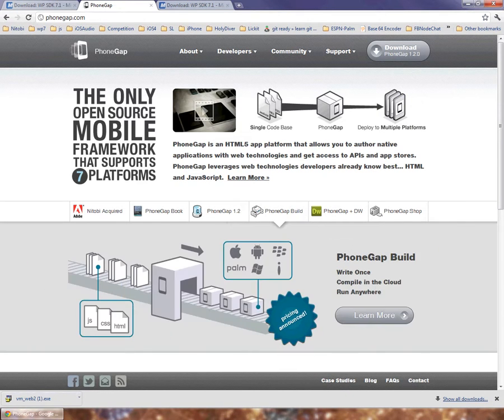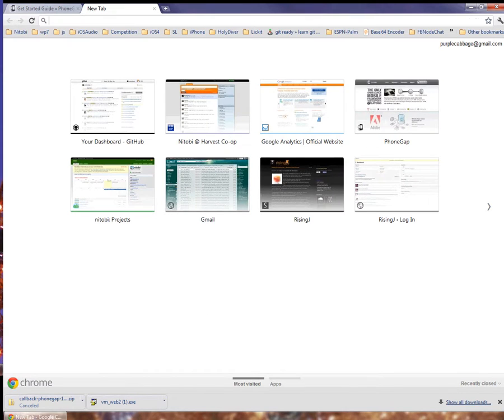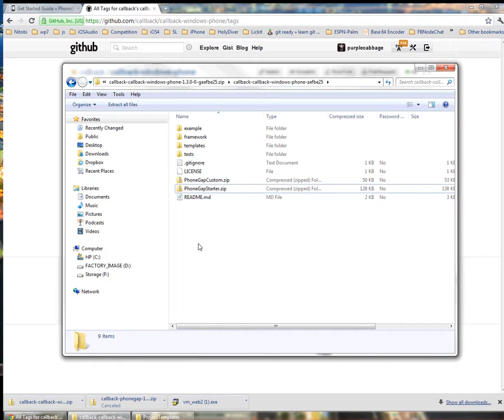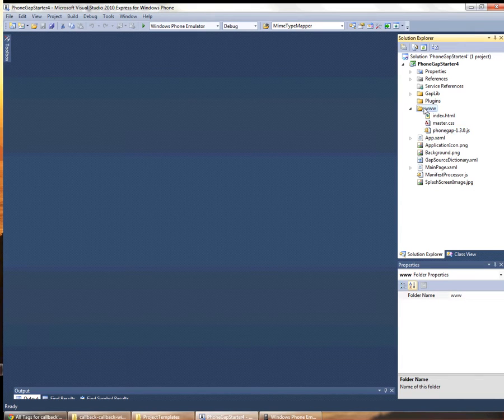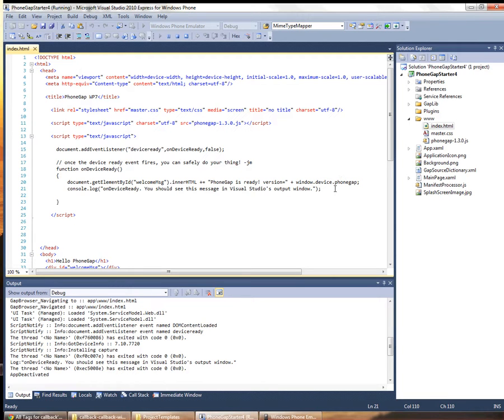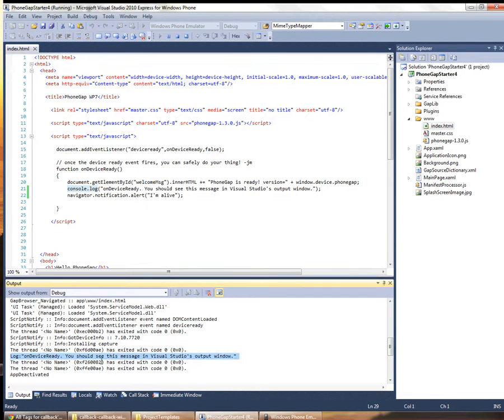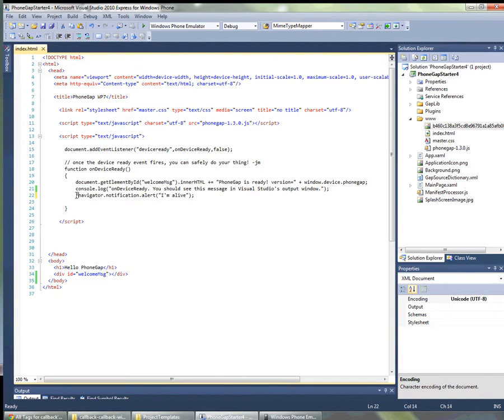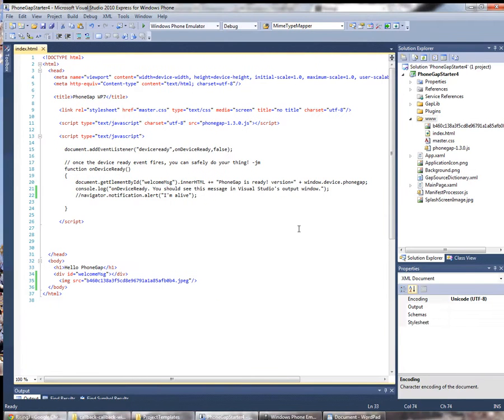PhoneGap for Windows Phone - Getting Started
How to get up and running with PhoneGap 1.3.0 on Windows Phone.